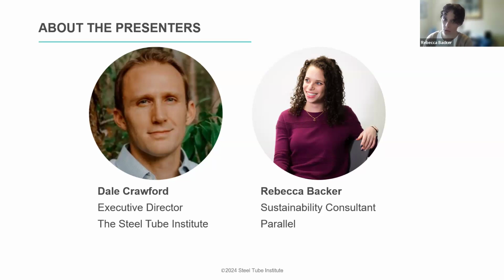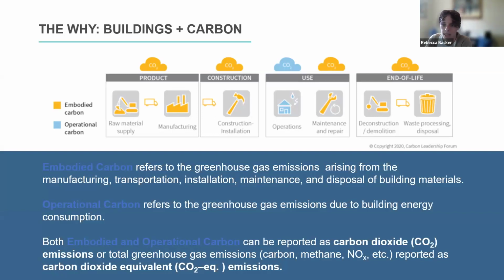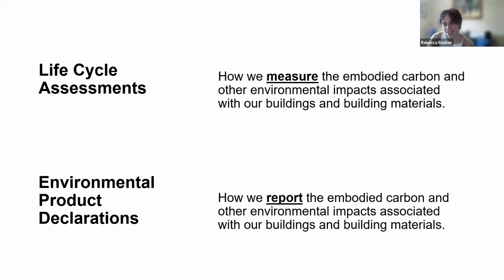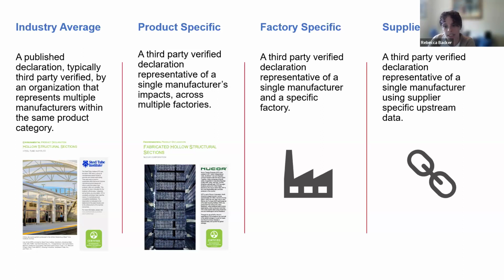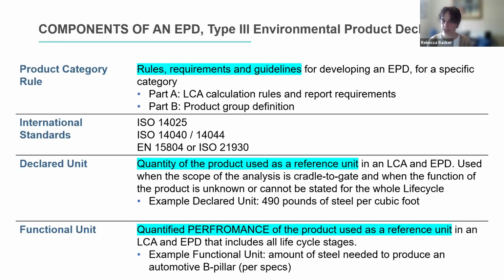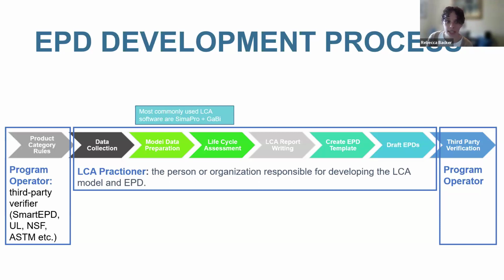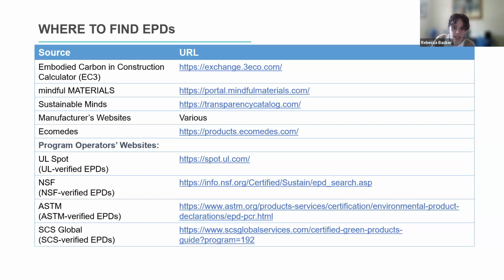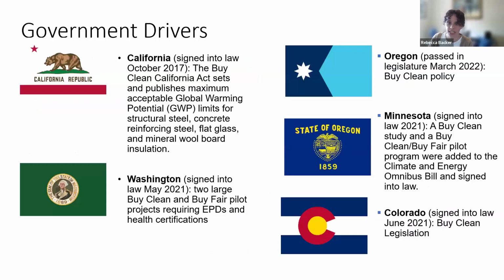Understanding the Environmental Impacts of Products Through LCAs & EPDs [Webinar]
Unlock the secrets to sustainable product development with our comprehensive webinar on Life Cycle Assessments (LCAs) and Environmental Product Declarations (EPDs). This session is designed to provide you with a thorough understanding of how LCAs and EPDs can be used to measure and communicate the environmental impacts of products, from raw material extraction to end-of-life disposal.

// In this webinar, you will learn:

▪ The fundamentals of Life Cycle Assessment (LCA) and its importance in evaluating product sustainability
▪ How Environmental Product Declarations (EPDs) serve as standardized tools for reporting environmental impact data
▪ The step-by-step process of conducting an LCA and developing an EPD
▪ Real-world examples and case studies demonstrating the successful application of LCAs and EPDs
▪ Strategies for using LCAs and EPDs to comply with environmental regulations and enhance market competitiveness

This event is ideal for sustainability managers, product developers, environmental consultants, and anyone interested in reducing the ecological footprint of products. Gain practical insights and actionable knowledge from industry leaders and discover how to make informed decisions that support environmental stewardship and business success.

Don't miss out on this valuable opportunity! Watch the recording now and unlock the potential of Understanding the Environmental Impacts of Products Through LCAs & EPDs for your next project.